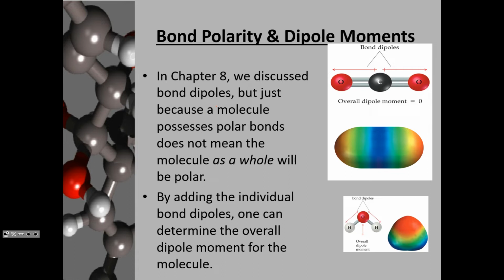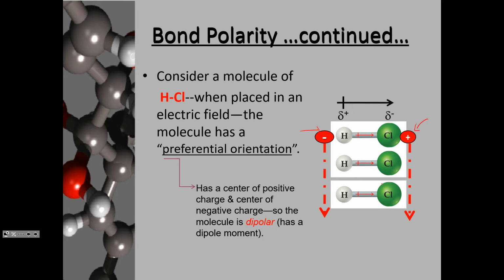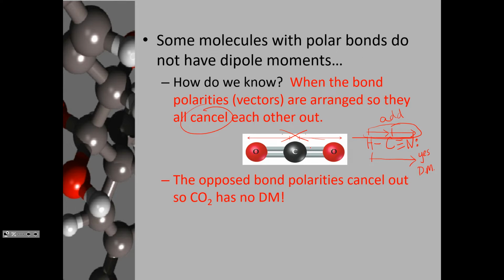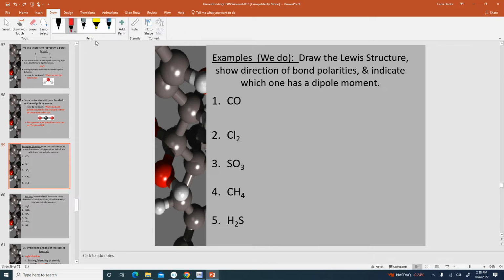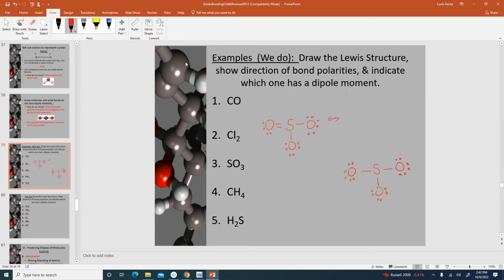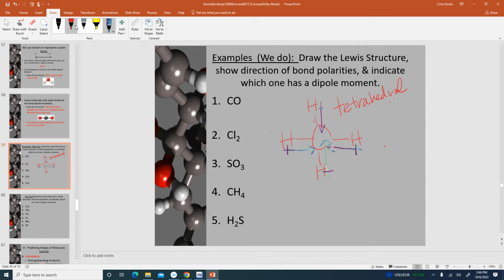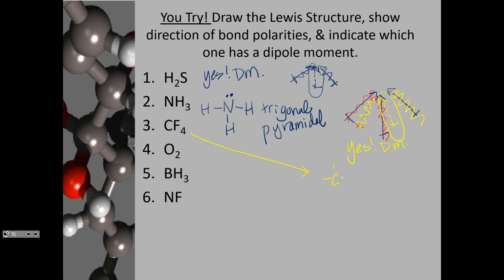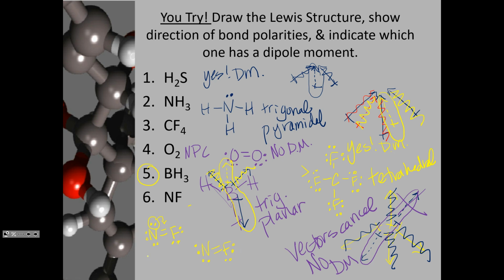AP Chemistry Dipole Moments & Molecule Polarity